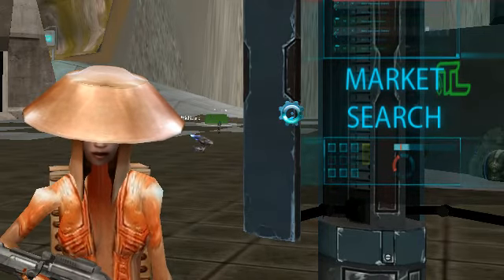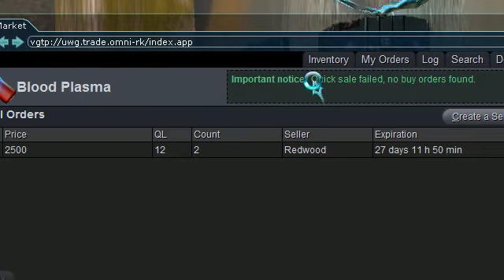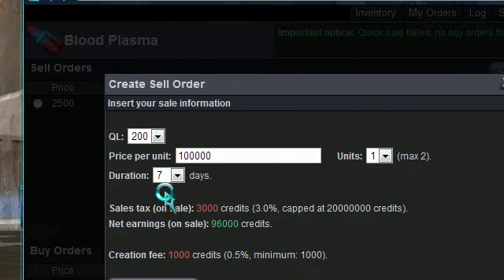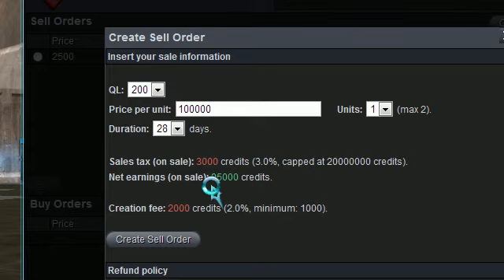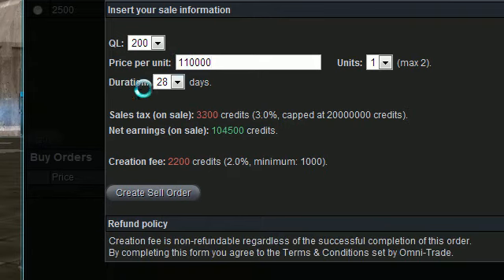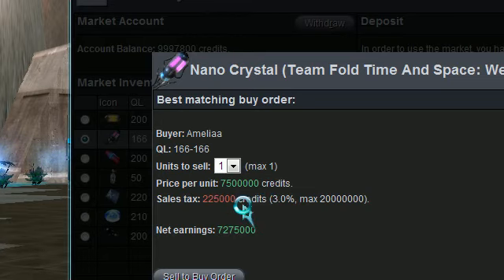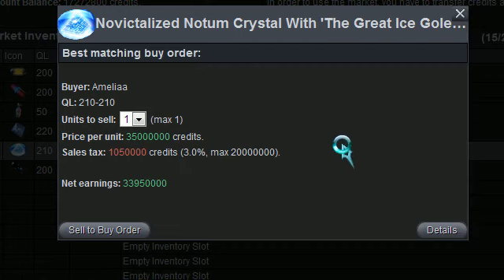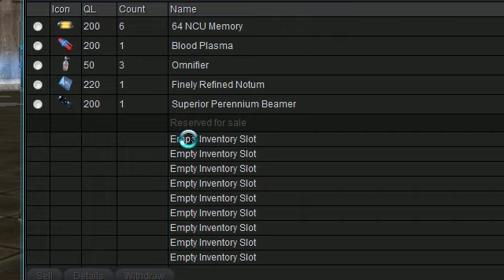AO GMI Video 5- Sell Orders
Anarchy Online's Global Market System (GMS) is being replaced with a new Global Market Interface (GMI) in June 2012.

This video covers: Selling items via the GMI